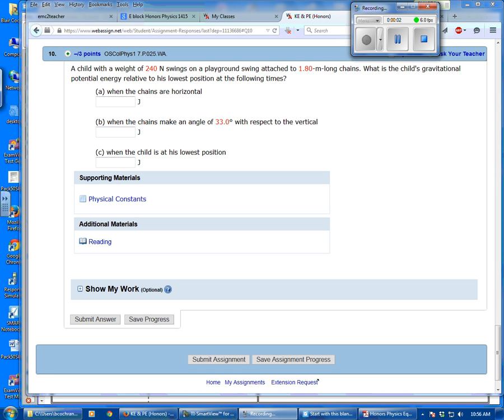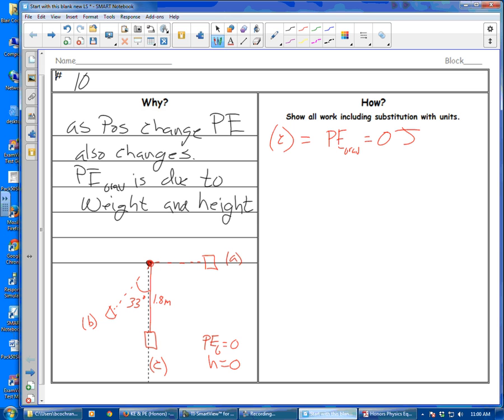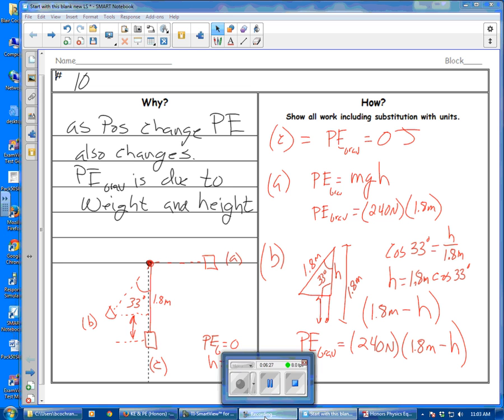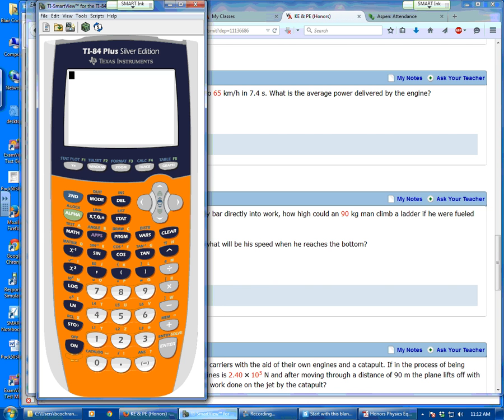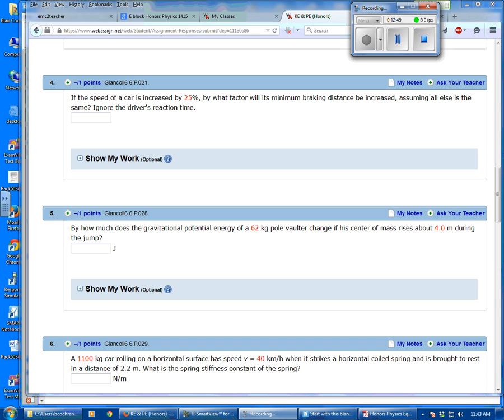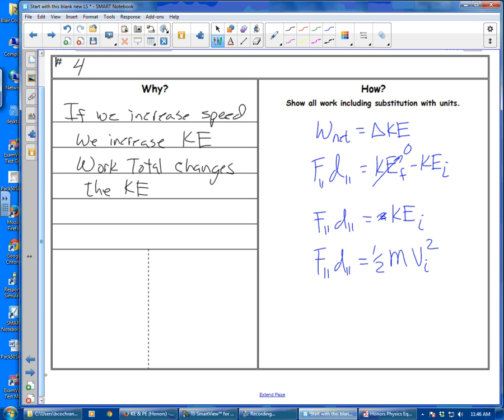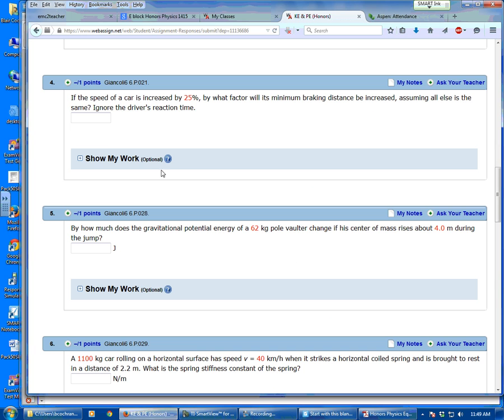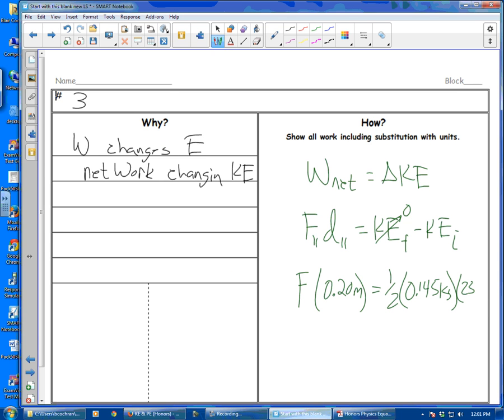E block KE & PE WebAssign